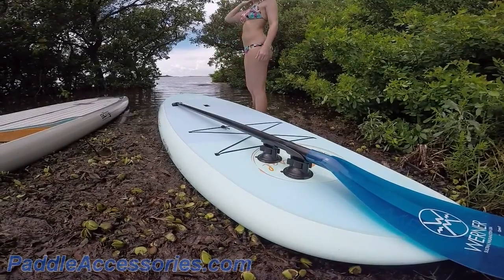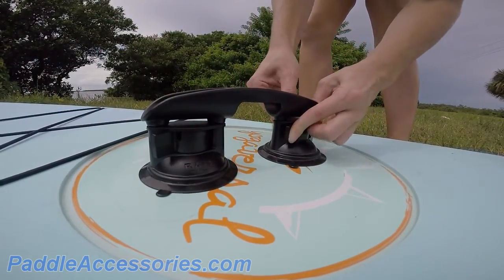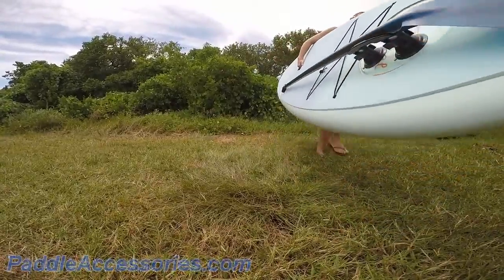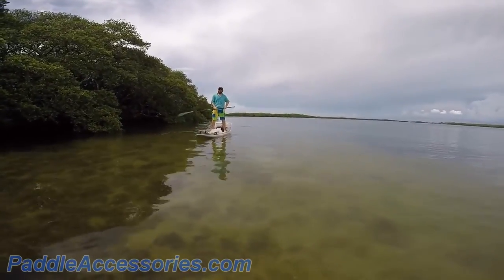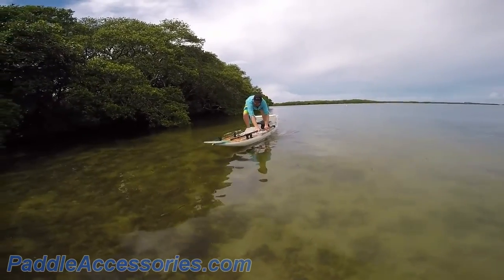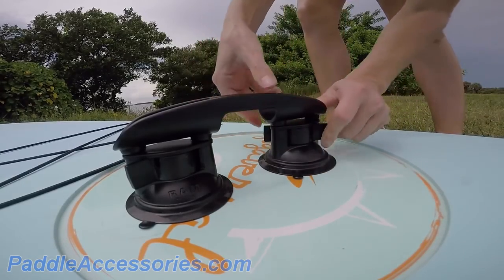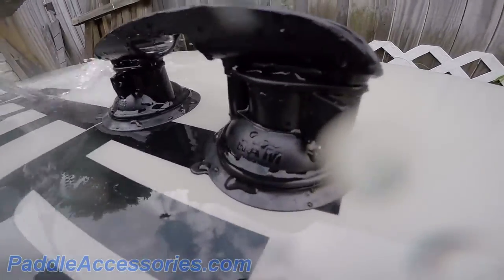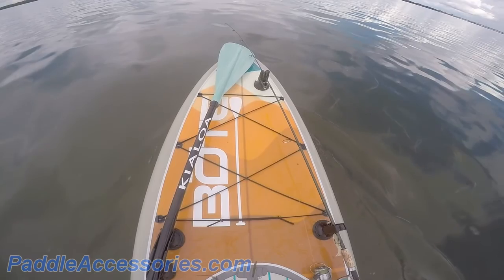SUP Paddle Holder System for SUP Boards or Kayak from Paddle Buddy - PaddleAccessories.com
Do you want more out of your SUP board? Grab a suction-cup mounted Paddle Holder from Paddle Buddy to keep you hands free for fishing, yoga, or any other adventure!

This video shows some example uses and a quick 'how-to' easily attach this high quality stand up paddle holder. Made in the USA from recyclable plastic.